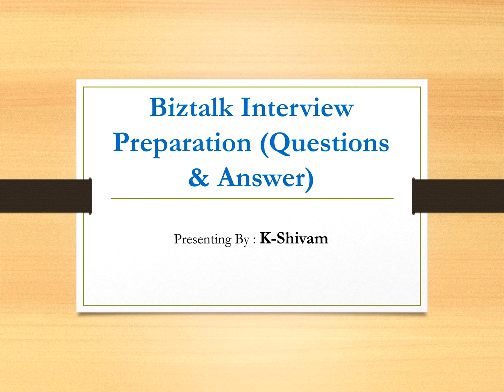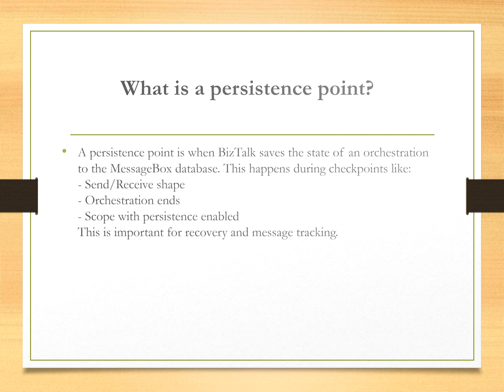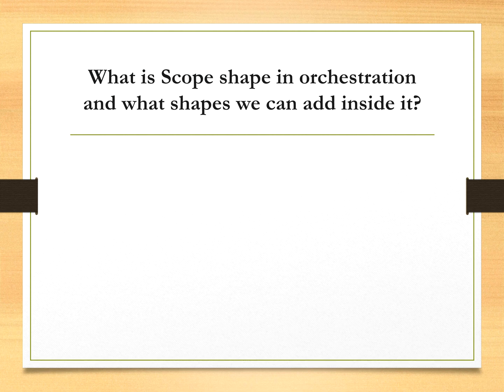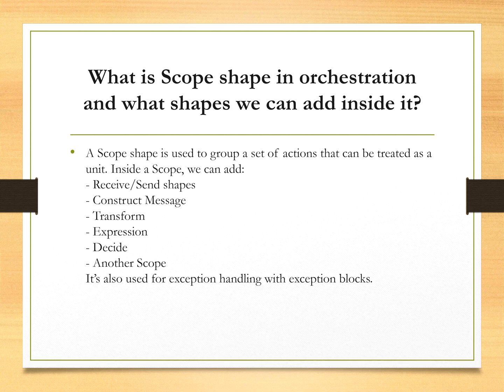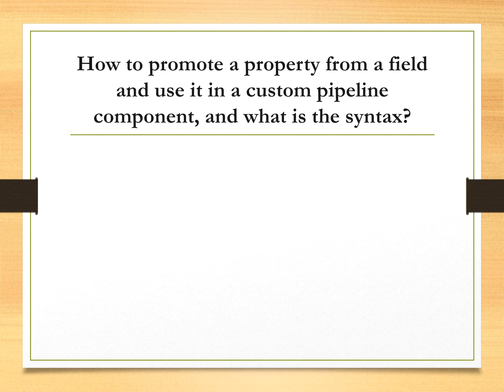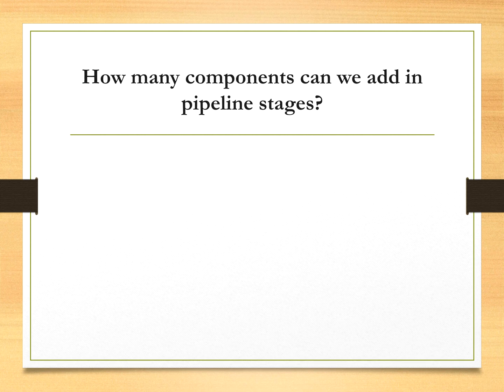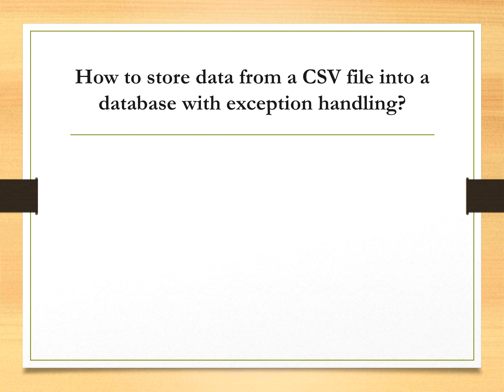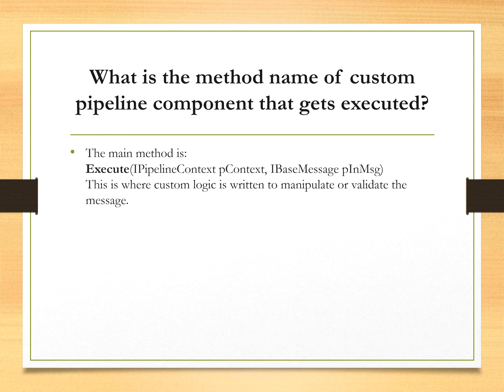Biztalk interview questions and answers for experienced | Biztalk Interview Preparation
Your Queries-
biztalk 2020
biztalk interview qa
biztalk interview preperation
biztalk interview questions and answers
biztalk
biztalk tutorial for beginners
biztalk media
biztalk marathi
biztalk server
biztalk malayalam
biztalk360
biztalk interview questions and answers for experienced
biztalk tutorial

CodeNCrack-K

About:
This video covers top BizTalk Interview Questions & Answers to help you confidently crack your next technical interview.

This video is part of the BizTalk Server Interview Prep Series to help you understand and revise core topics quickly. Great for job seekers preparing for MNCs, service-based, or product-based companies.